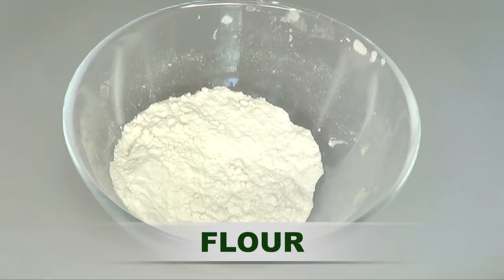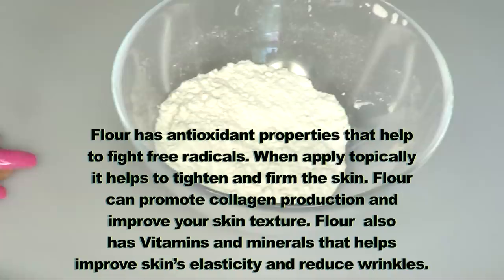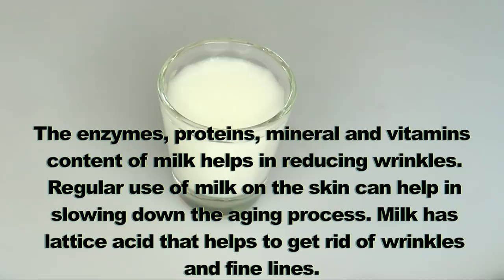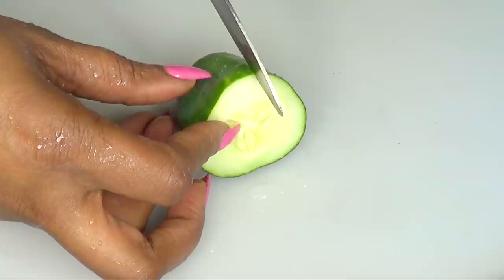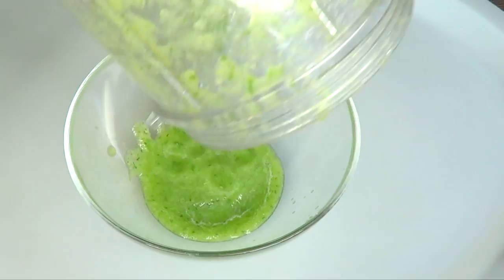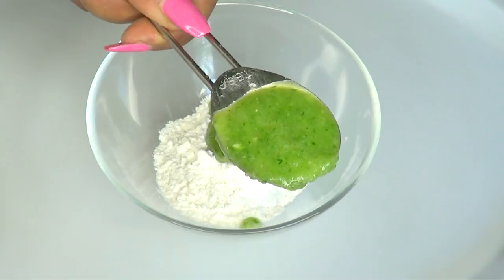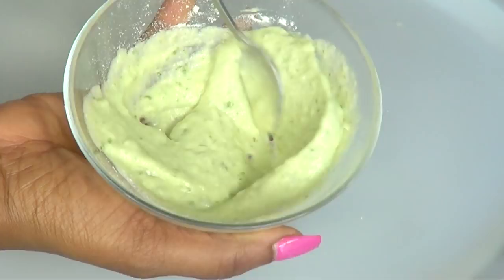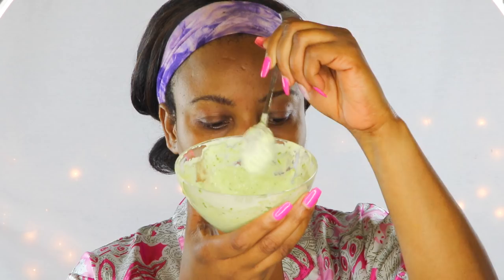HOW TO GET RID OF DEEP MOUTH WRINKLES | HOW TO REDUCE AND REMOVE MOUTH WRINKLES | Khichi Beauty.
HOW TO GET RID OF DEEP MOUTH WRINKLES | HOW TO REDUCE AND REMOVE MOUTH WRINKLES.
There are many ways on how to get rid of wrinkles around the mouth. These little lines can make you look older, often times more than other wrinkles on the face can. Wrinkles cannot be avoided as one gets older. The best way is to prevent them from developing further by using my quick and easy homemade treatment. This treatment will help to get diminish and eventually get rid of your mouth wrinkles. ENJOY!!

khichi287